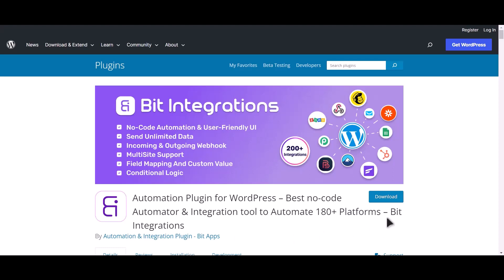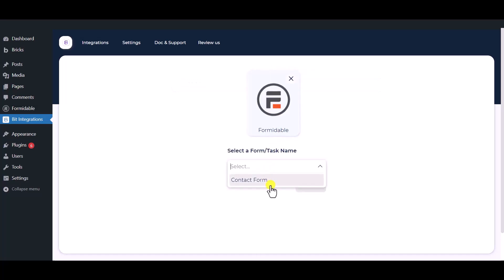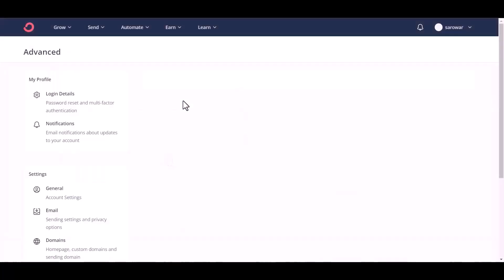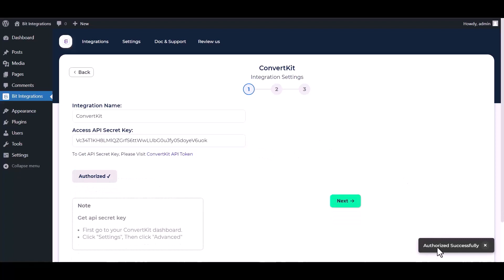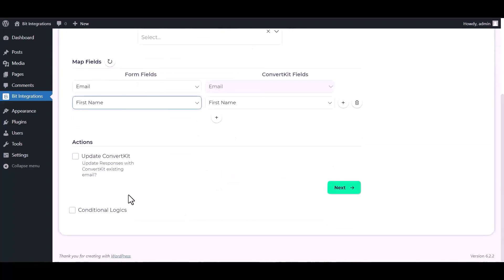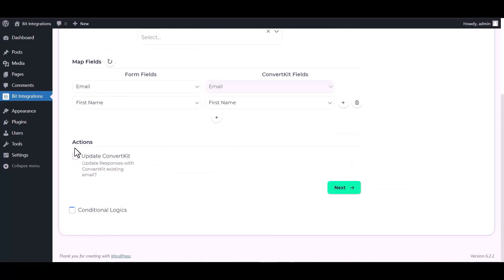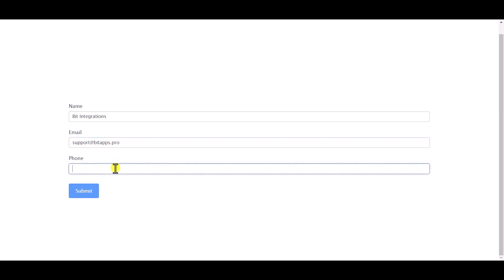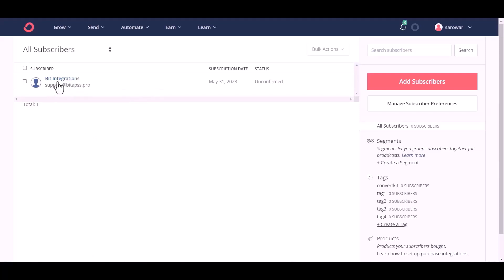Integrating Formidable Forms with ConvertKit | Step-by-Step Tutorial | Bit Integrations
Welcome to our latest tutorial where we delve into the world of seamless integration. In this video, we're excited to showcase how to integrate Formidable Forms with ConvertKit, an influential email marketing platform, all made possible through the innovative Bit Integrations WordPress plugin.

Join us as we guide you through the step-by-step process of connecting Formidable Forms with ConvertKit, and witness the magic unfold as your form submissions seamlessly sync with ConvertKit email campaigns.

Key Highlights of the Tutorial:
✅ Detailed guide on integrating Formidable Forms with ConvertKit using Bit Integrations.
✅ Witness the real-time synchronization of form data and ConvertKit email campaigns.
✅ Discover how this integration can elevate your email marketing game to new heights.

Whether you're a marketer, business owner, or email marketing enthusiast, this integration empowers you to optimize your email campaigns effortlessly. Don't miss out on our comprehensive tutorial on integrating Formidable Forms with ConvertKit using Bit Integrations.

📹 Ready to revolutionize your email marketing campaigns? Watch our tutorial on integrating Formidable Forms with ConvertKit using Bit Integrations, and unlock the power of seamless email campaign integration today. 🚀